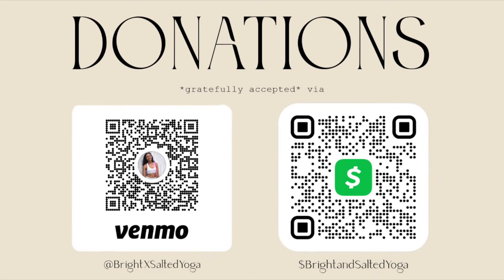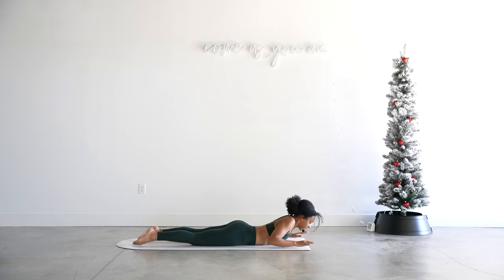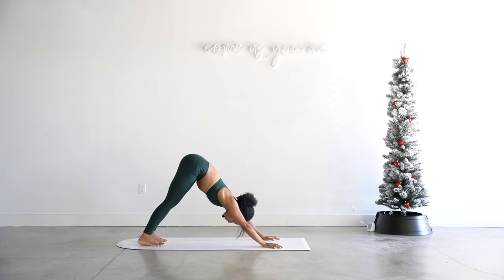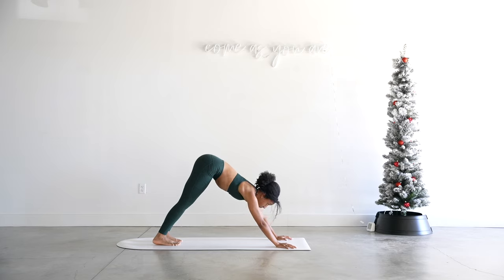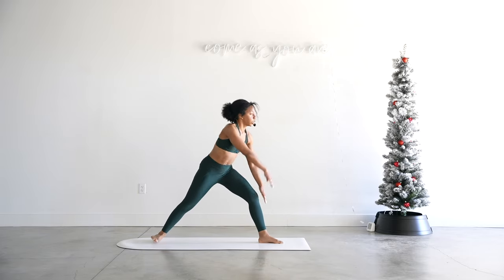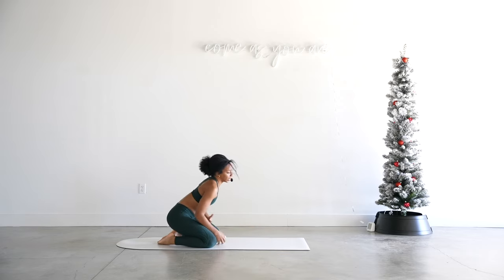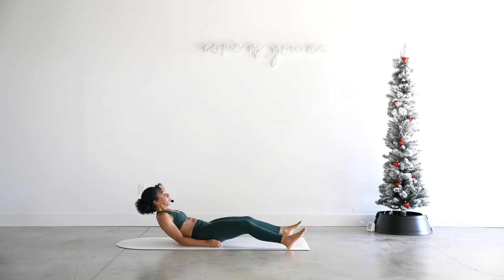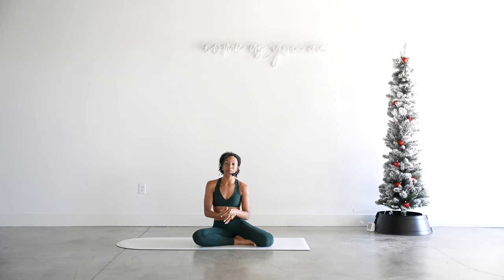🎄 DAY 4 | YOGALATES CHALLENGE (Holiday Edition) w/ Arianna Elizabeth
Hi Salted Collective & Welcome to Day 4 of the Yogalates Challenge (Holiday Edition) !

-With Love + Gratitude Always,
Arianna Elizabeth

(Copy & Paste in url box)

SKILLSHARE: ARIANNAELIZABETH (1 MONTH FREE!)

⭐️CLASSES TO PAIR WITH THIS ONE:

⭐️Qualifications: ERYT-500  | YACEP | BFA + MFA Fine Arts